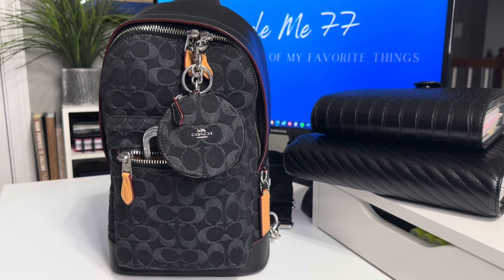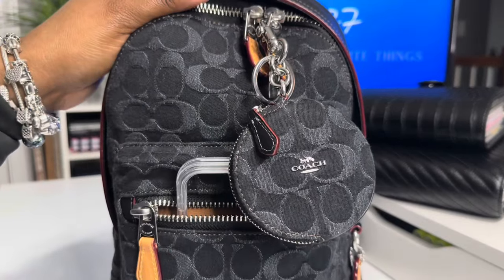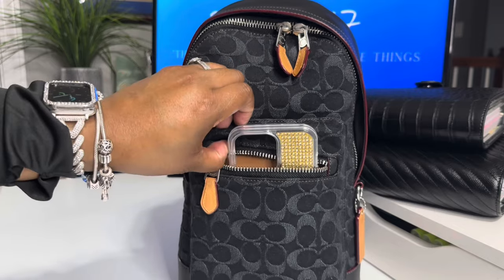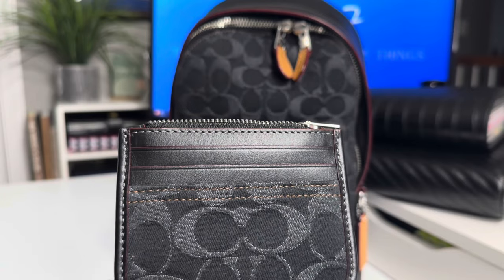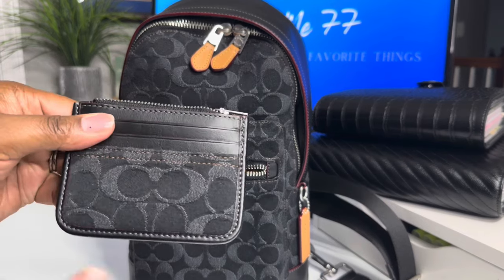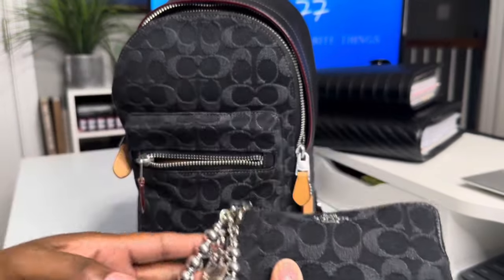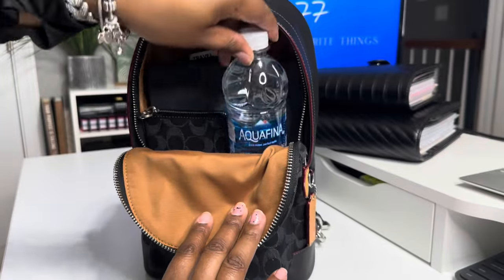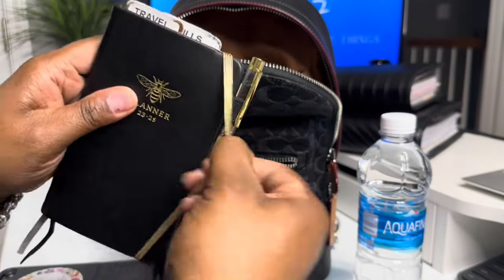What’s in my Bag? COACH West Pack in Signature Denim Collaboration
Amazon Storefront: